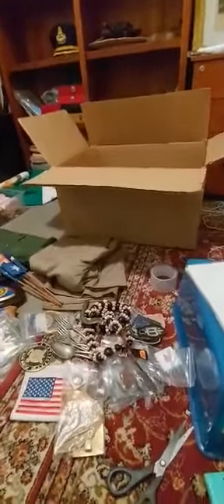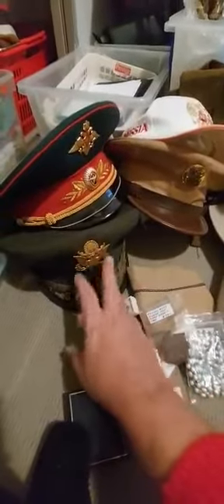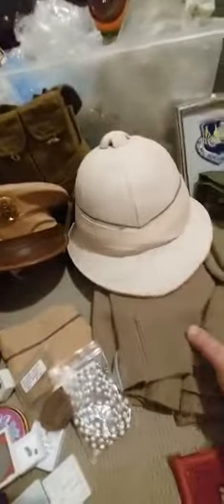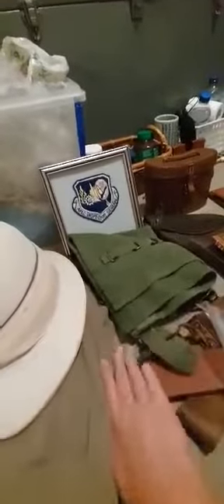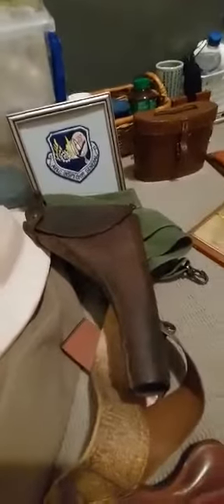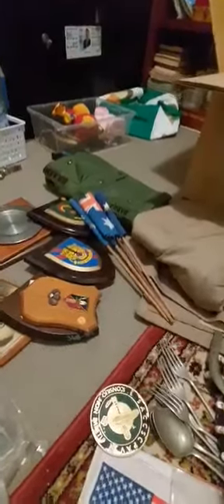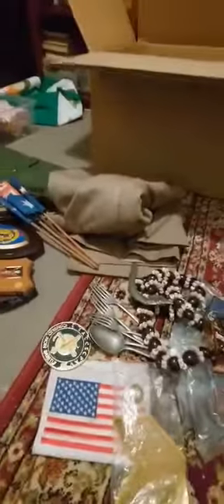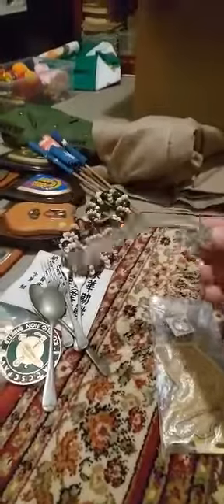PACKING BOX #4 WITH MILITARIA, ANTIQUES & JEWELLERY & SHIPPING TO THAILAND FOR RESALE IN AN AUCTION.